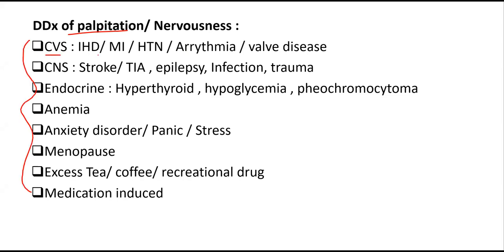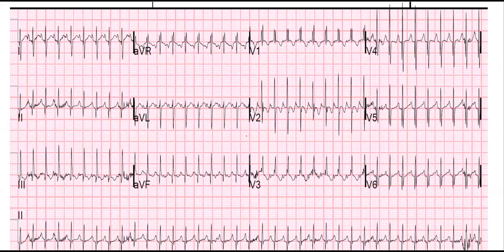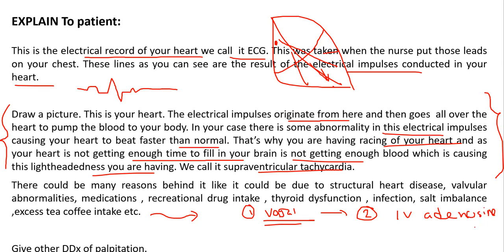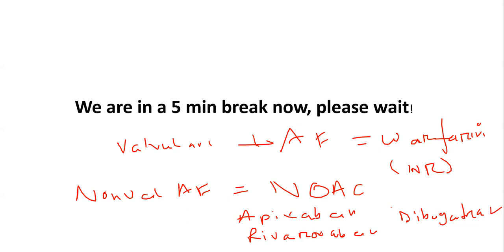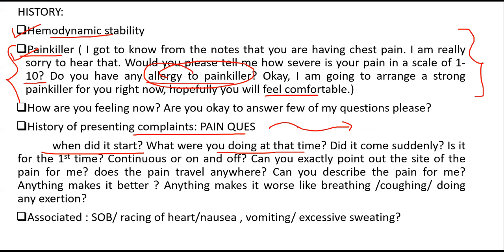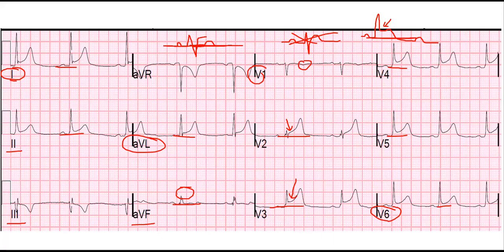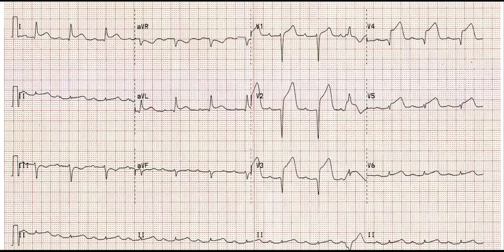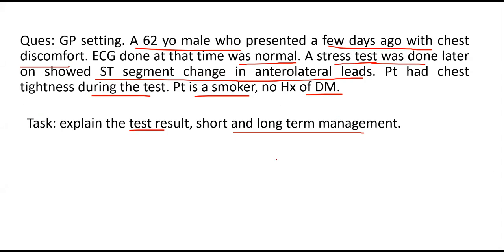FIRST AID AMC CLINICAL Cardiology Class 2 (15.10.23)